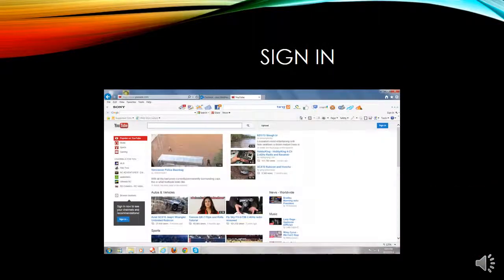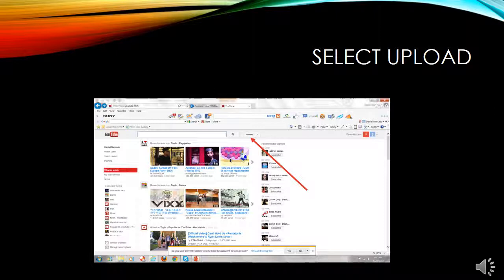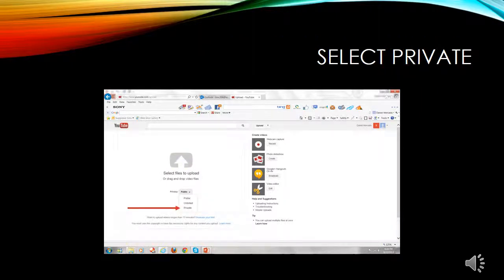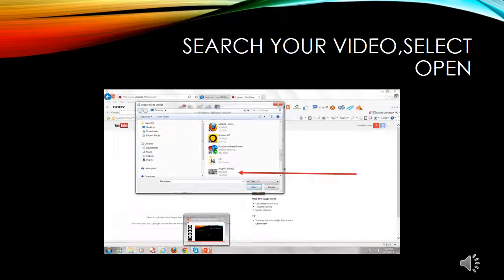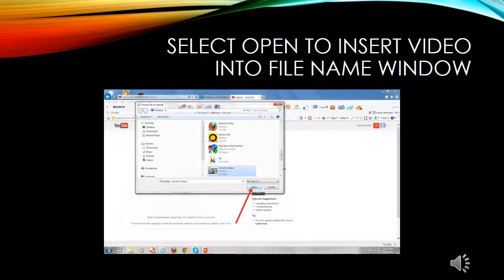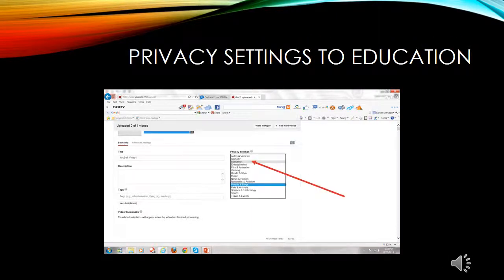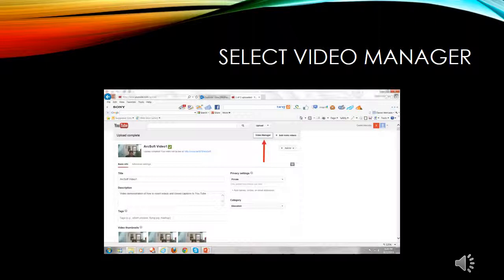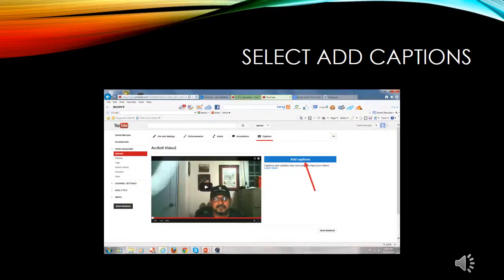How to Upload your Video UNE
This video will give specific instructions on how to upload and add closed captions to your video in You Tube. If you encounter any problems, call your professor.